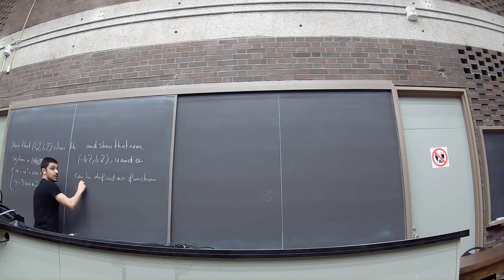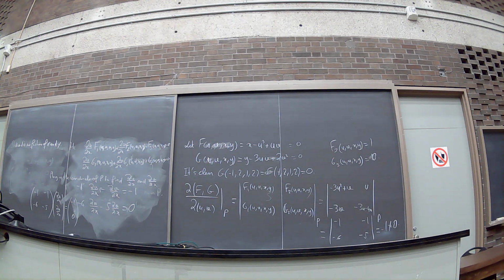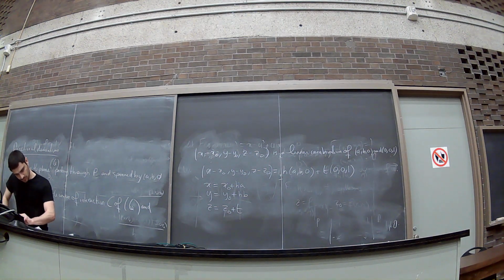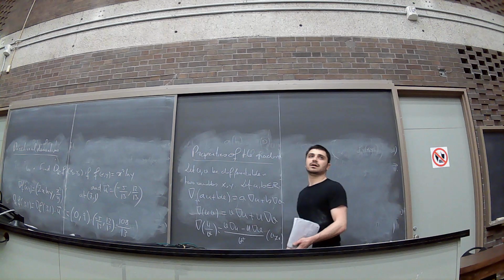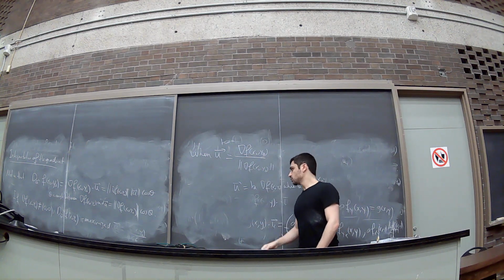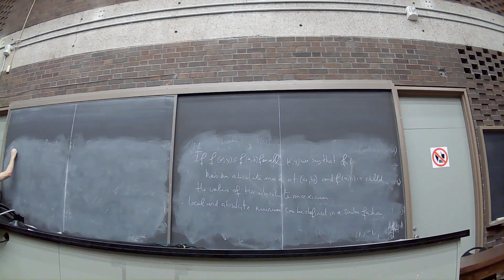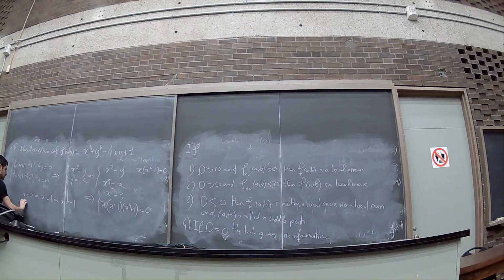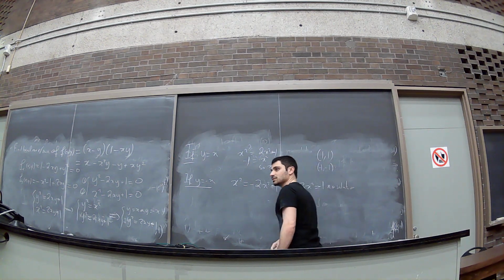MATH 262-Intermediate Calculus - Lecture 9: Review of IFT, Directional Derivatives, Critical Points